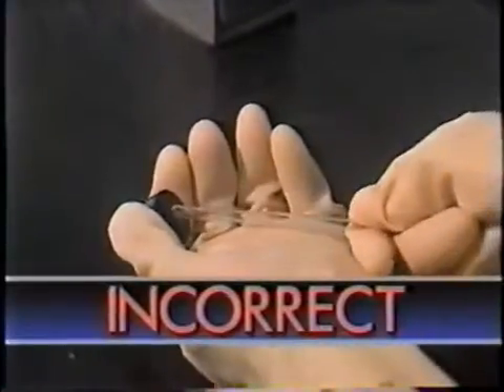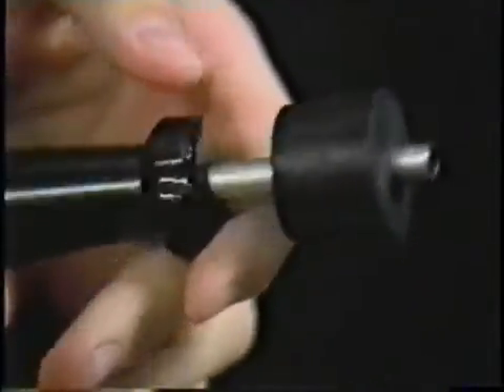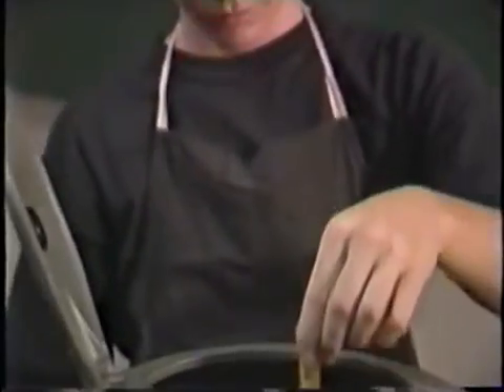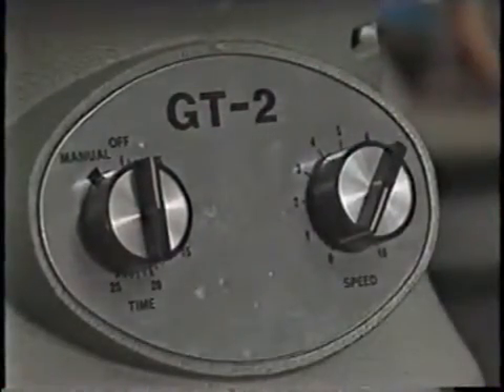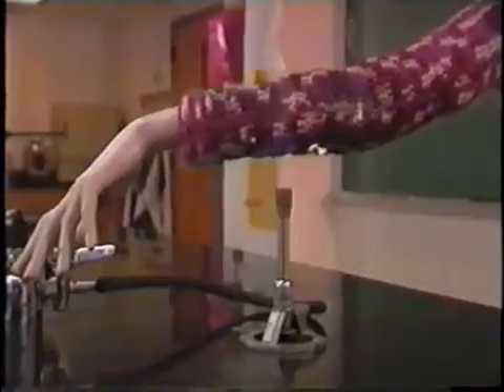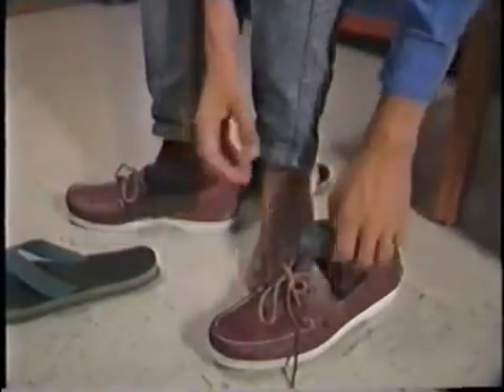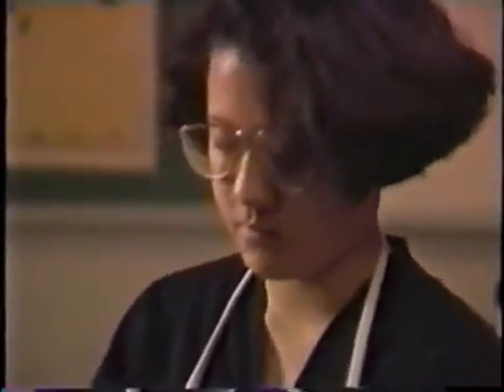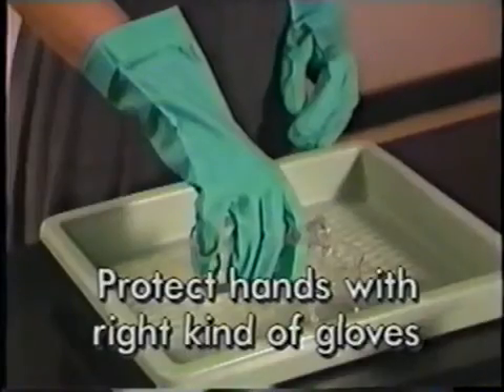Lab Safety Video Part III